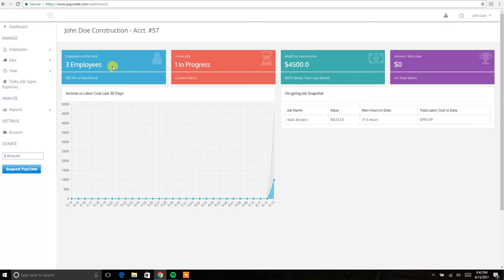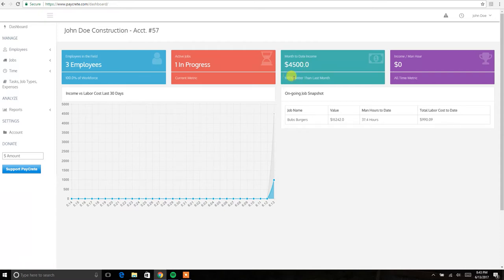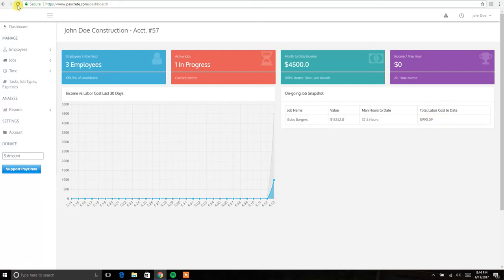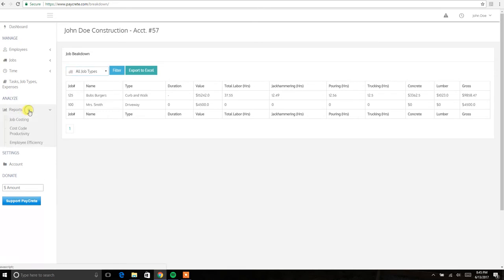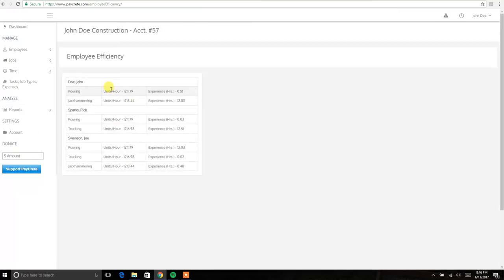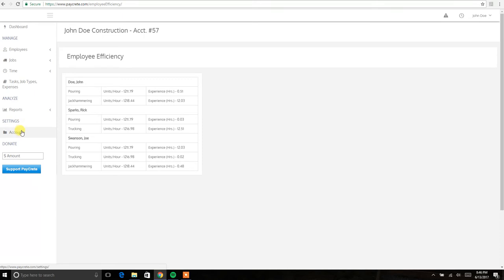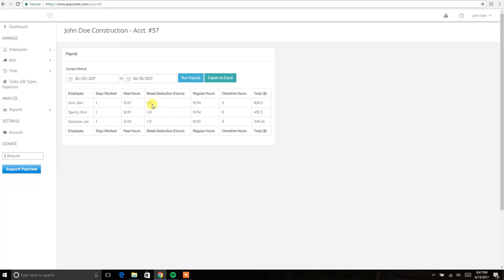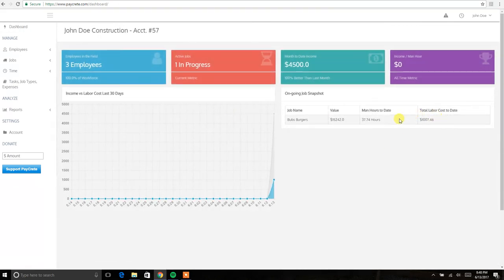Overview, Payroll, and Reports in PayCrete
PayCrete offers more than just timekeeping, PayCrete has advanced algorithms built in that can tell you exactly how much time was spent on a task and how much was produced in a certain amount of time with the click of a button. Always know where your business lies at any point in time. Try PayCrete for FREE now!